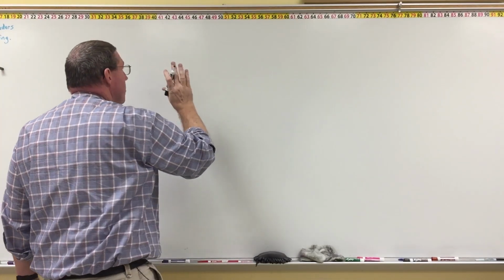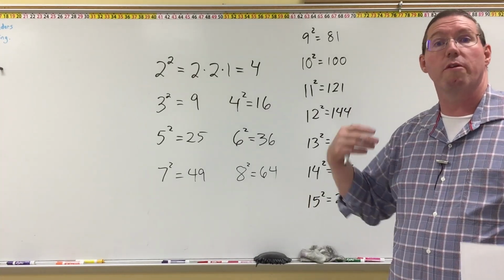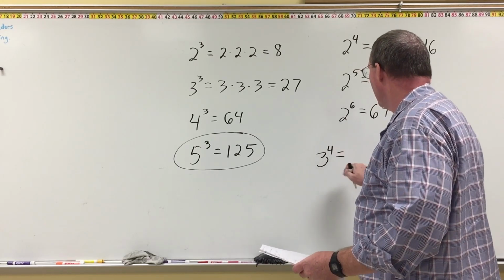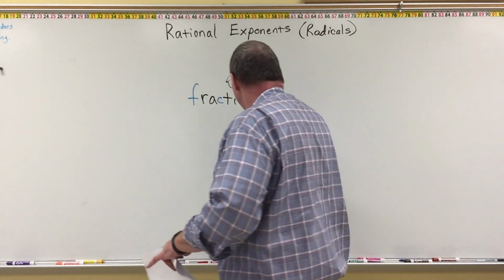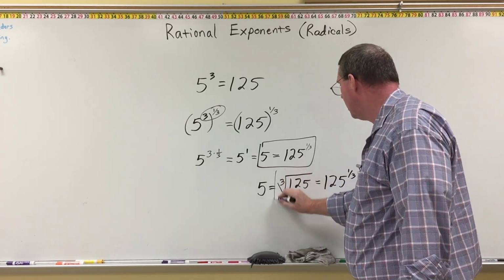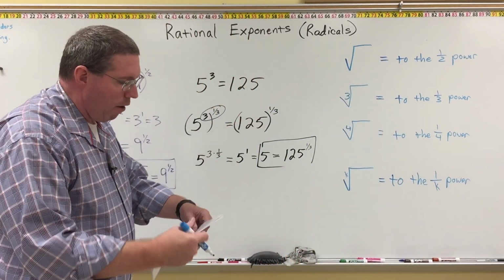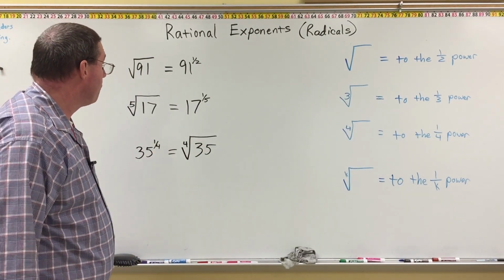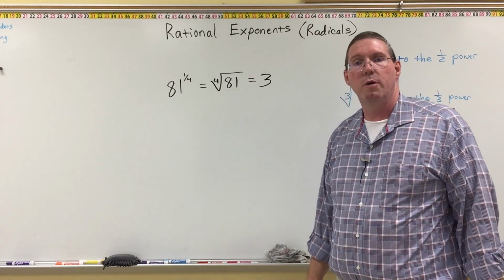Rational Exponents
Mr. Ryan introduces basic exponential facts like 5^3 = 125 and uses this to explain radical expressions and expressions with rational exponents.